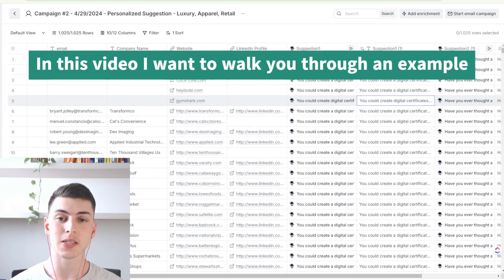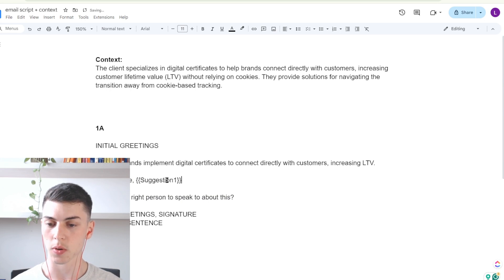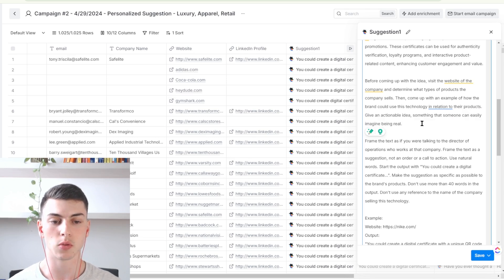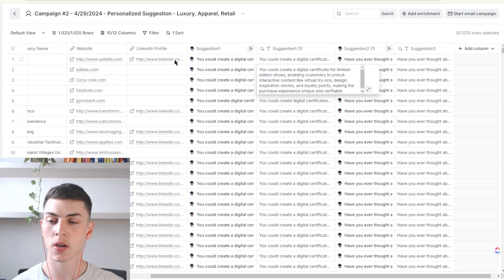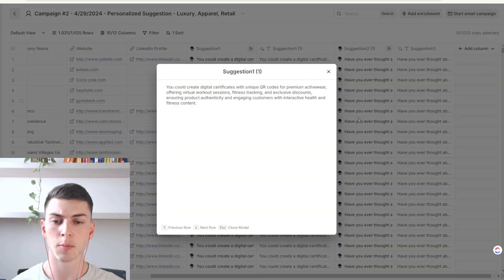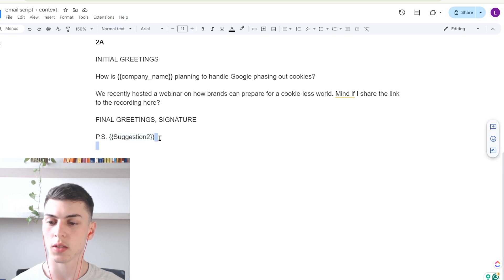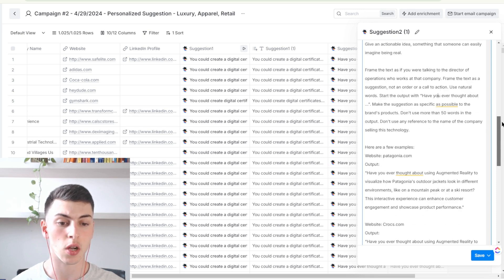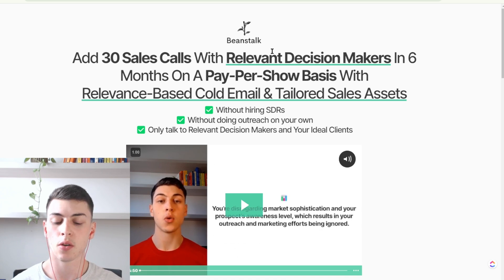How AI Wrote 50% of my Cold Email Script (How to use Clay)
Add 30 Sales Calls With Your Ideal Clients In 90 Days On A Pay Per Show Basis➡️

How We Help B2B Businesses Generate Hundreds of Thousands of $ In Closed Deals Without Hiring SDRs ➡️

In this video, I explain how to use AI to write 50% of a cold email campaign script. I show how to use clay to write personalized cold emails at scale that help you book more meetings with your ideal clients and close more deals.

Topics I cover in this video:
cold email marketing
AI cold outreach
How to get clients from cold email
How to use Clay
How to write personalized cold emails